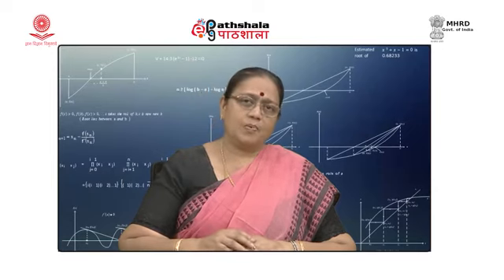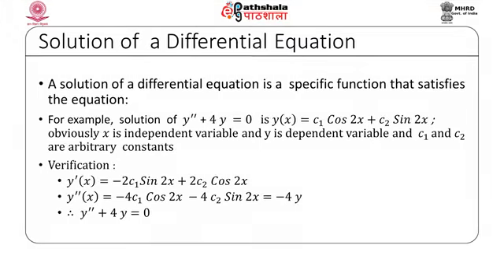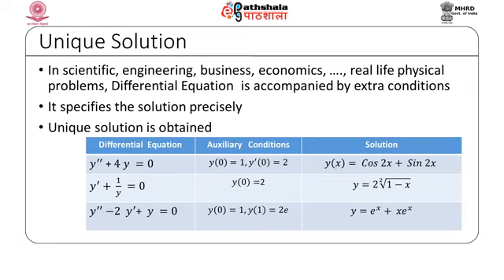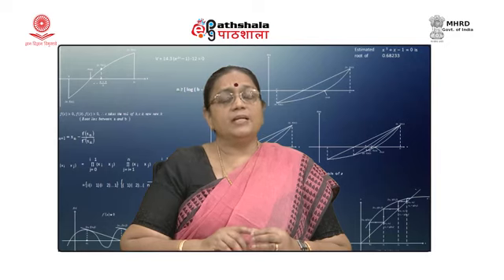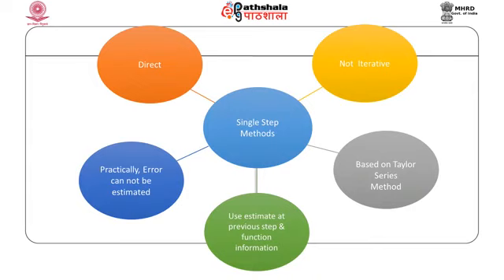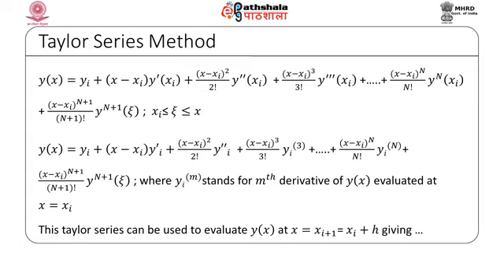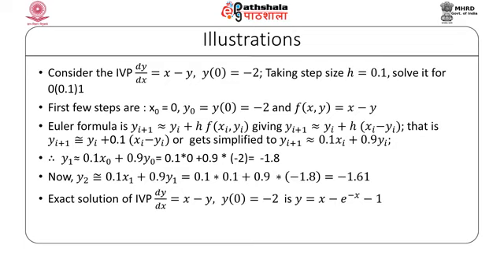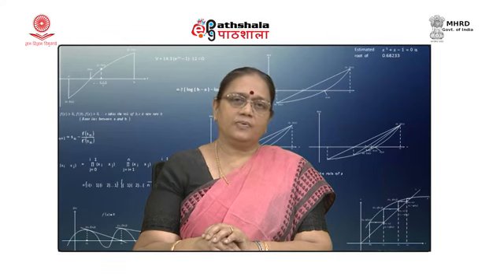Ordinary Differential Equations I